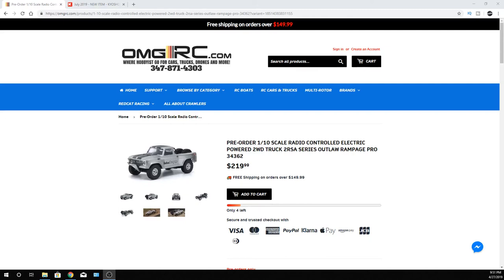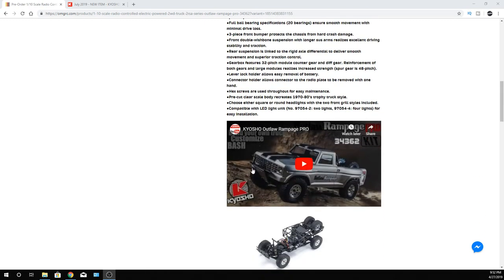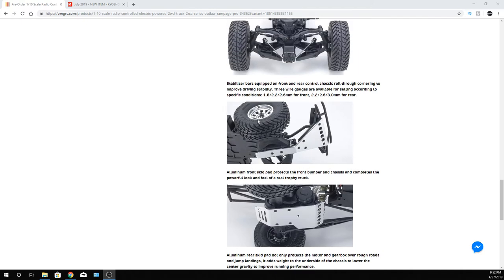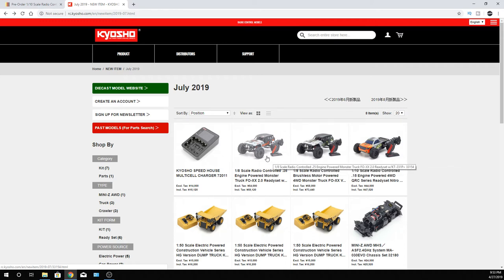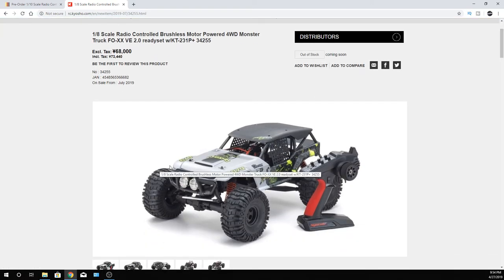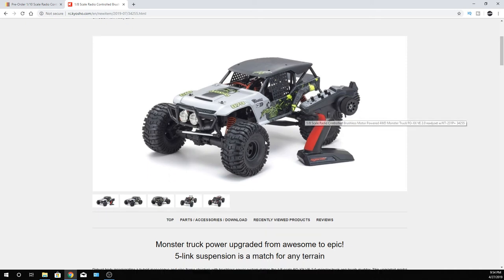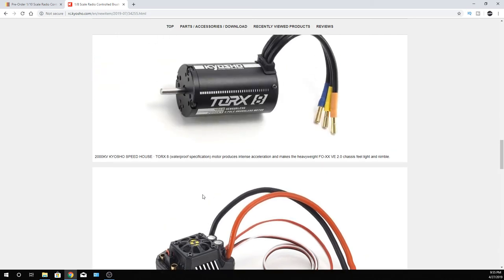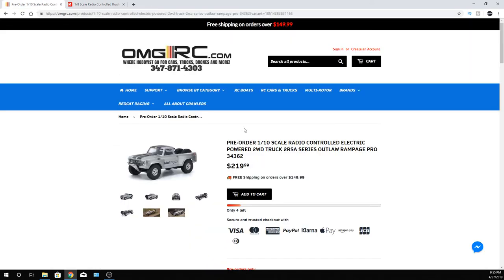PRE-ORDER 1/10 SCALE RC OUTLAW RAMPAGE PRO TRUCK OMGRC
1/10 SCALE RADIO CONTROLLED ELECTRIC POWERED 2WD TRUCK 2RSA SERIES OUTLAW RAMPAGE PRO 34362

1/8 Scale Radio Controlled Brushless Motor Powered 4WD Monster Truck FO-XX VE 2.0 readyset w/KT-231P+ 34255

1/8 Scale Radio Controlled .25 Engine Powered Monster Truck FO-XX 2.0 Readyset w/KT-231P+ 33154